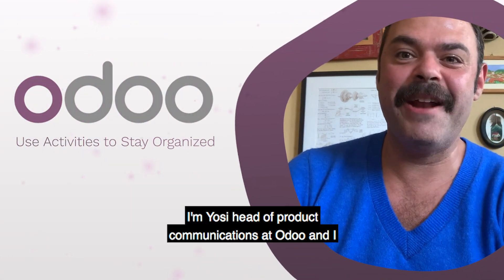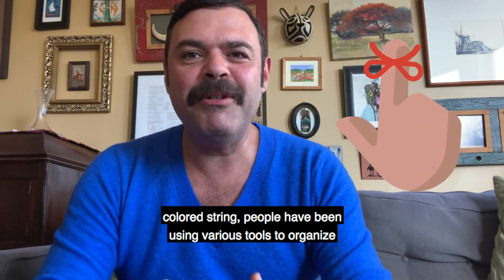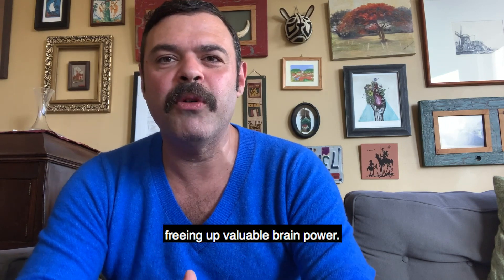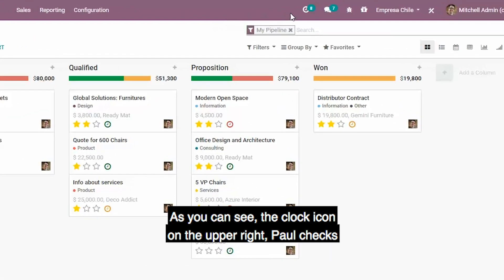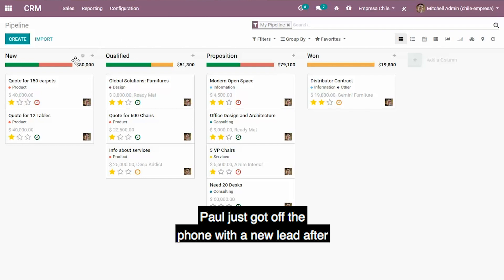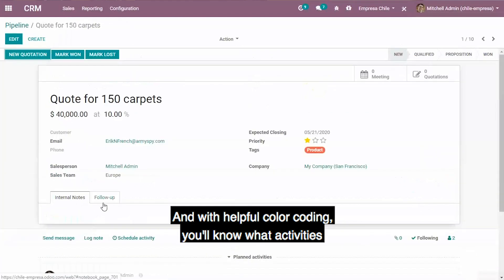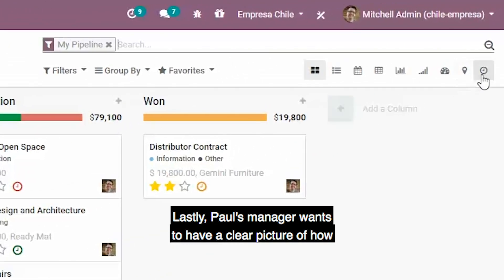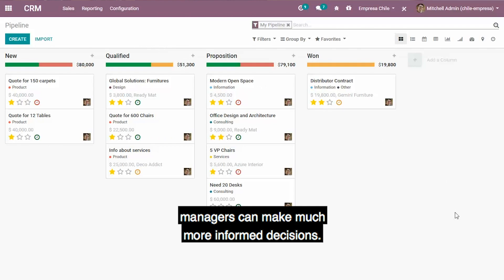Tips and Tricks: Use Activities to Stay Organized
In this edition of Odoo's Trips and Tricks learn how to use Odoo's Activities feature to stay on track!